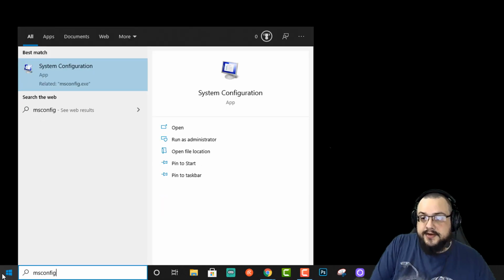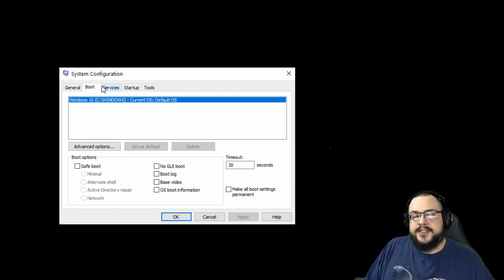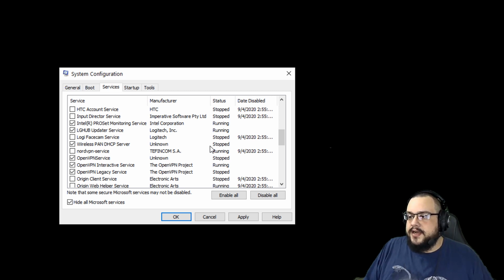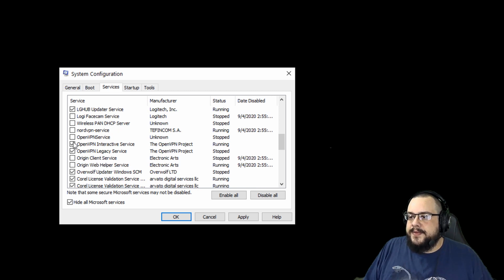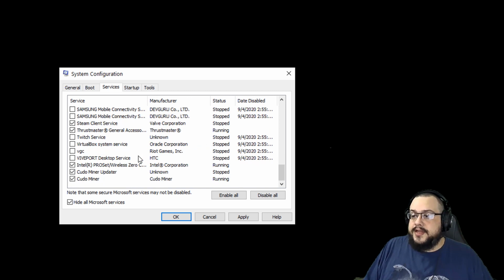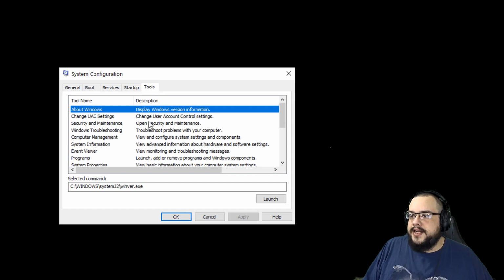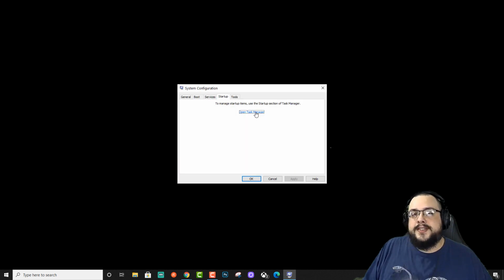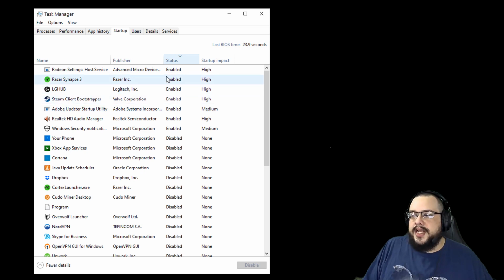Speed up Windows 10 with MSCONFIG (2021)